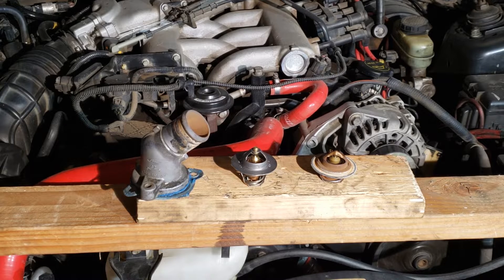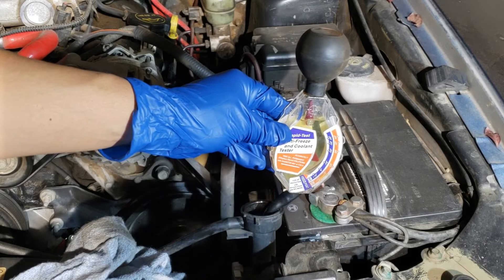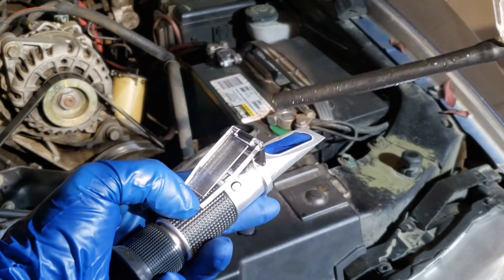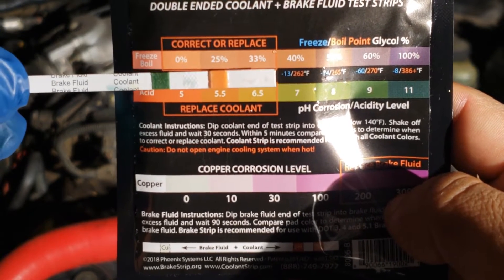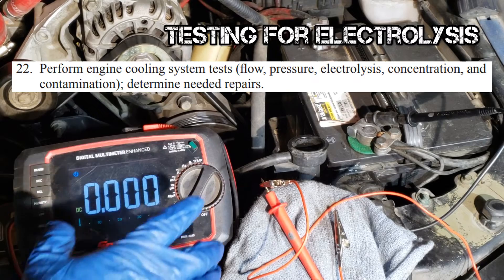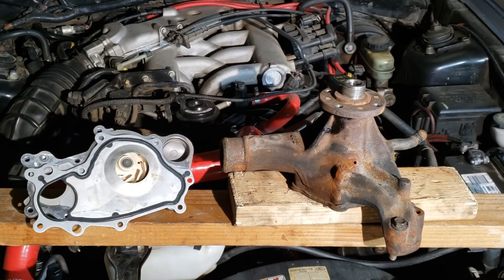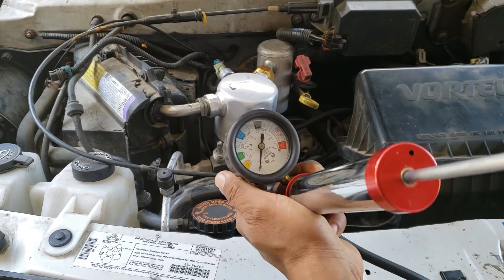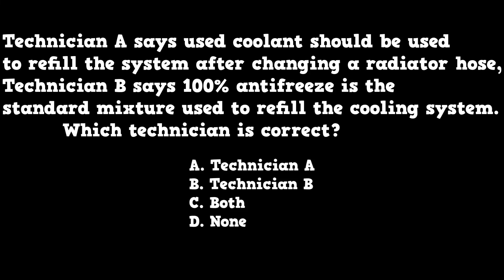ASE A7 Test Prep #4 - Cooling System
The ASE A7 test will ask you a few questions about the cooling system. You will need to know how to test the coolant for electrolysis and how to determine the concentration of the coolant. Tools shown are a hydrometer and how to use a refractometer. How to test a radiator cap is also shown.